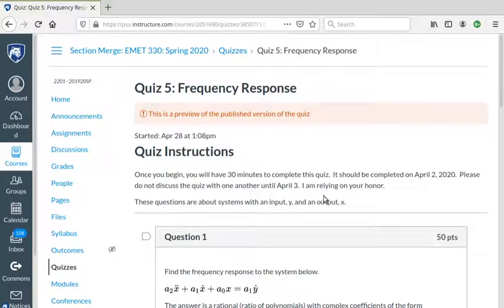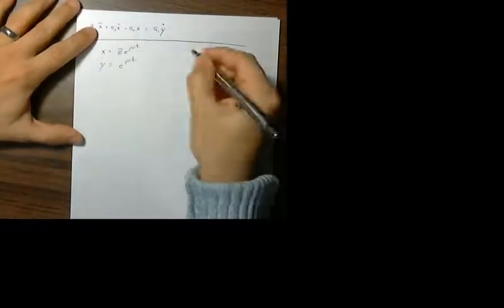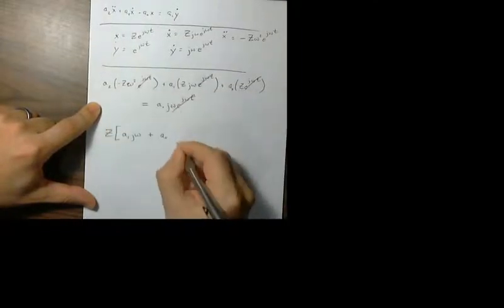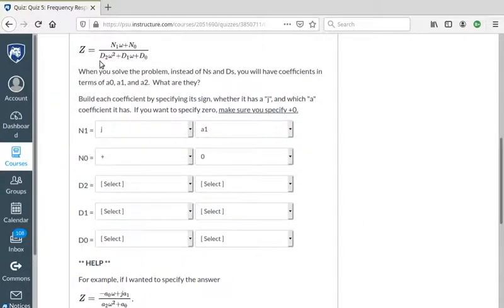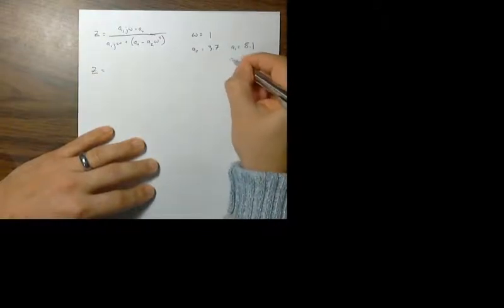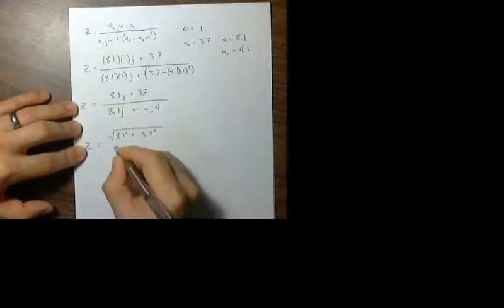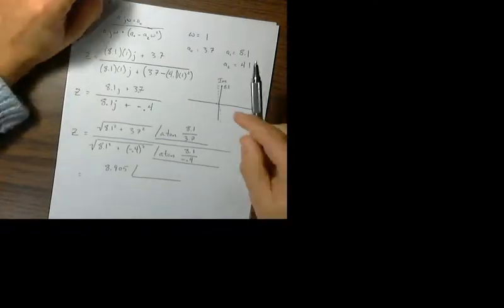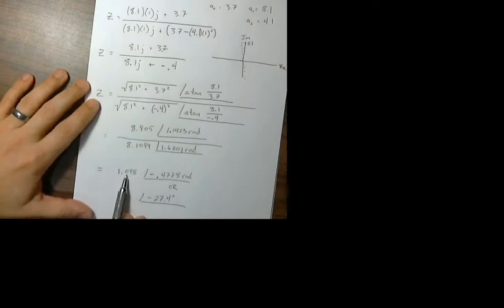quiz5 frequency response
We analyze a system for its frequency response in magnitude and phase.